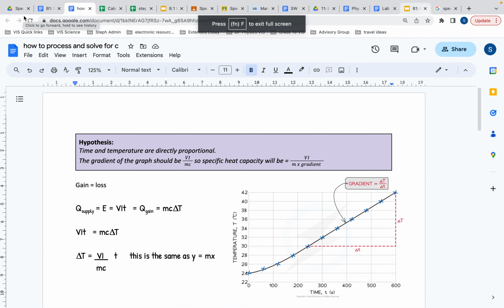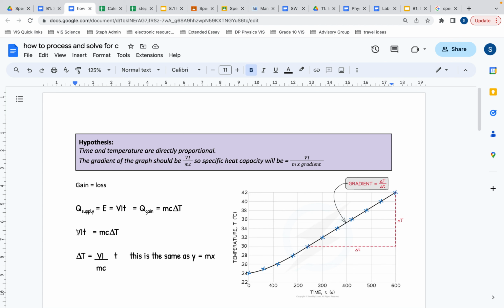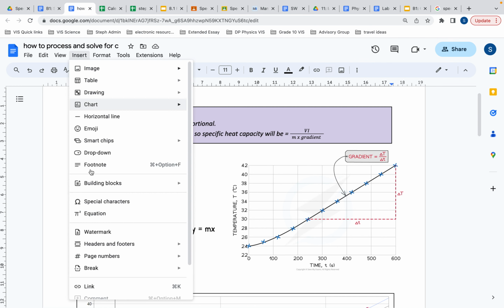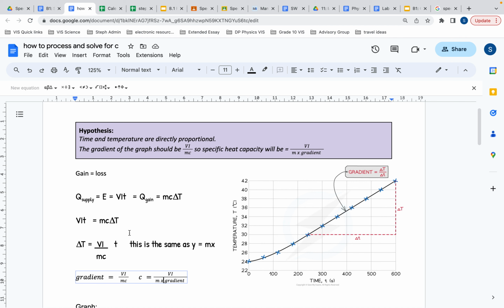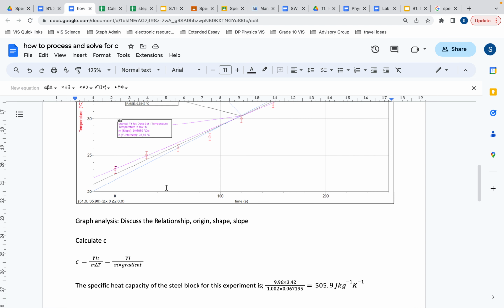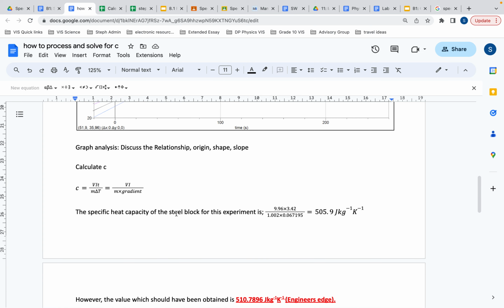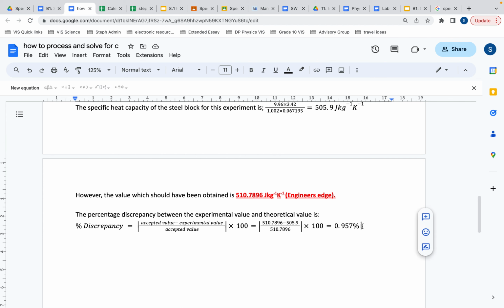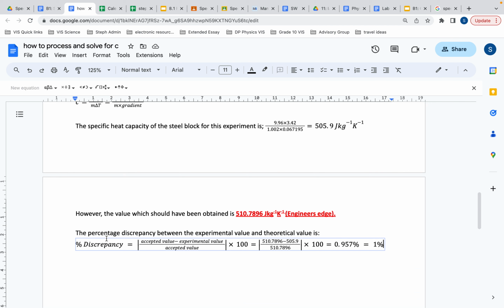B1 SHC Lab: determining specific heat capacity from the graph